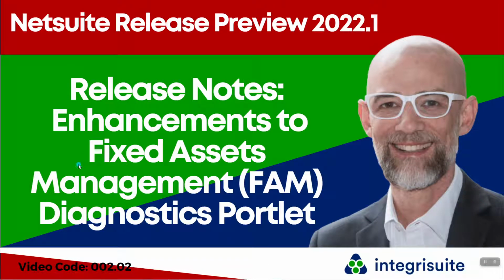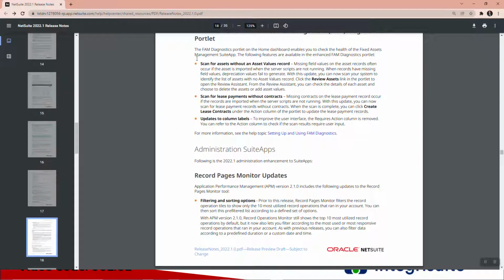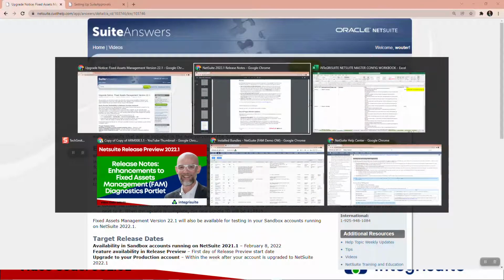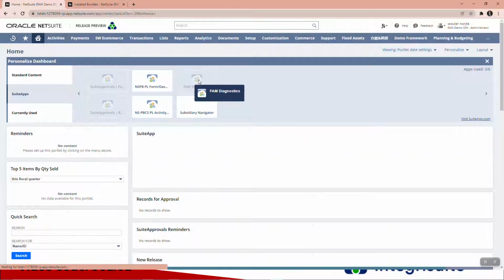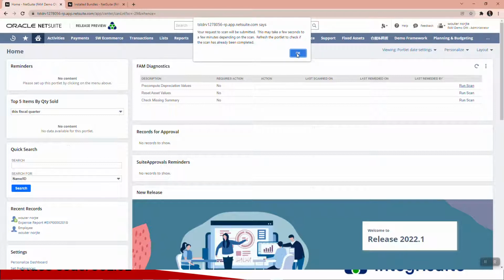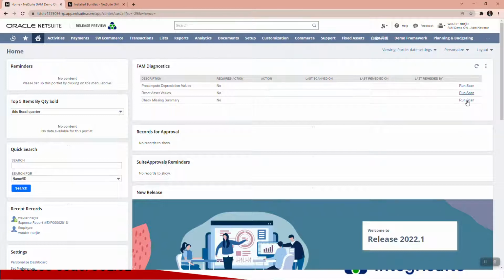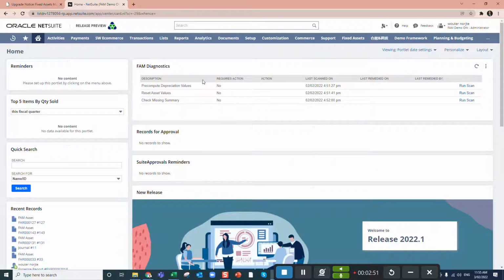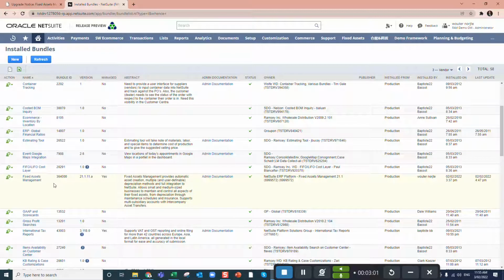NetSuite Tutorial: NetSuite Release Preview 2022.1 | Fixed asset management NetSuite (FAM)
Release Notes: Enhancements to Fixed Assets Management (FAM) Diagnostics Portlet